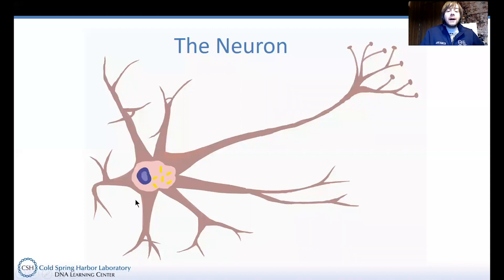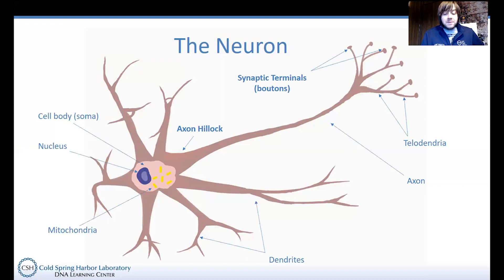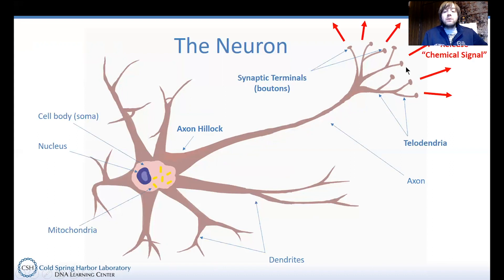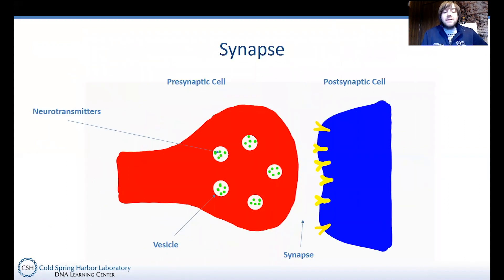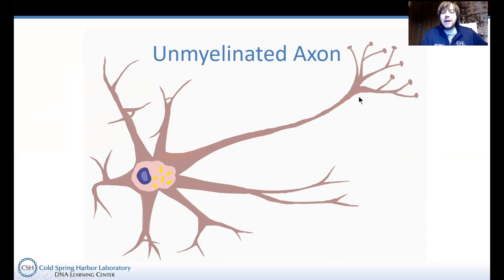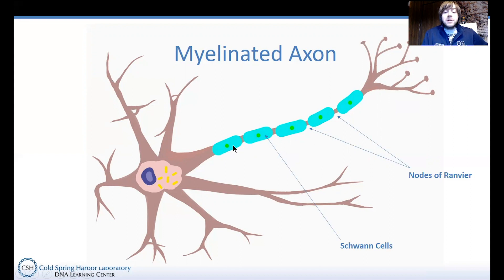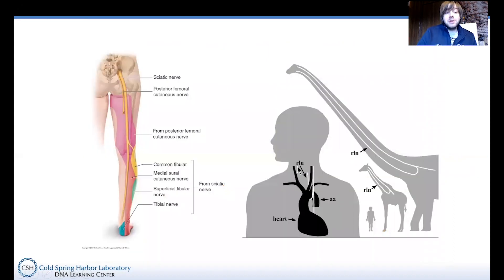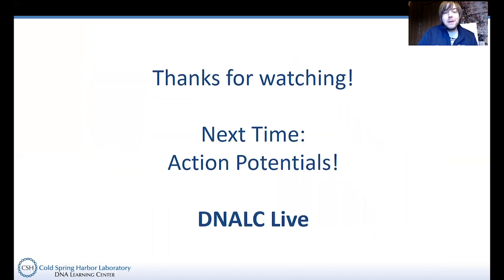DNALC Short: The Amazing Neuron!, Part I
Neurons are special cell types of animal nervous systems. Though they come in many shapes and sizes, they are some of the most interesting cells with unique structures that are closely linked to cellular function! Join DNALC educator Jeff Petracca for a brief discussion of neuron structure and how it allows these amazing cells to send messages throughout an animals' body.

Presenter: Jeffry Petracca, DNA Learning Center
Audience: High School, Undergraduate, General Audience